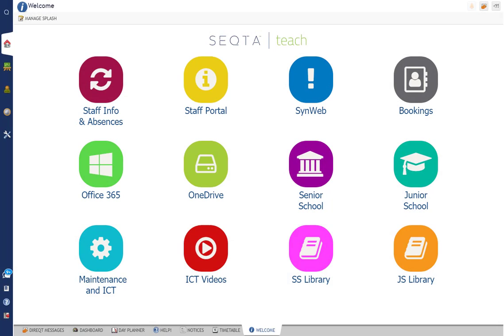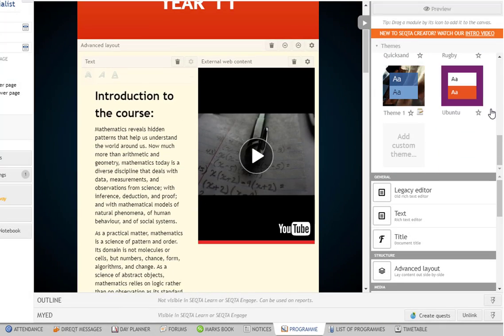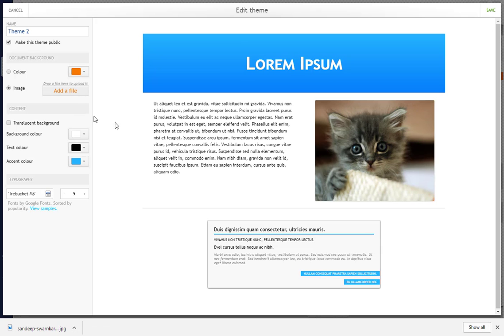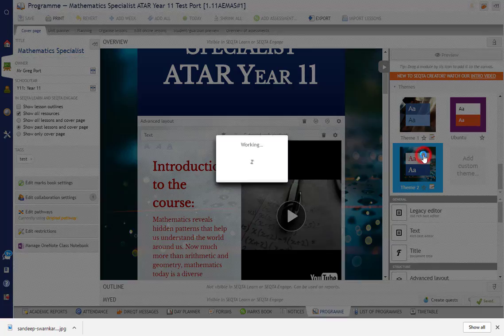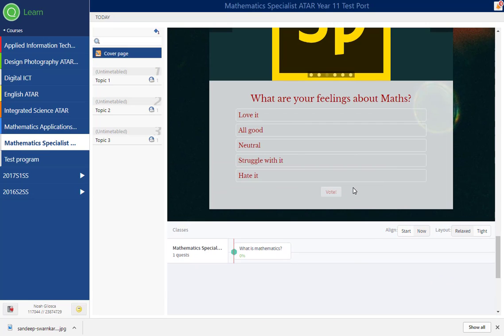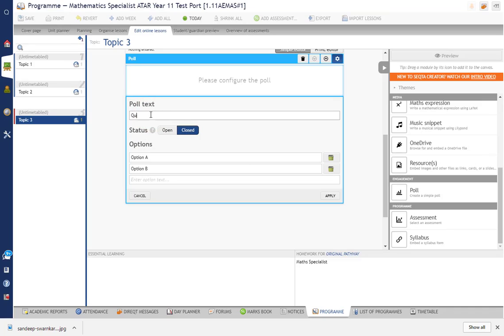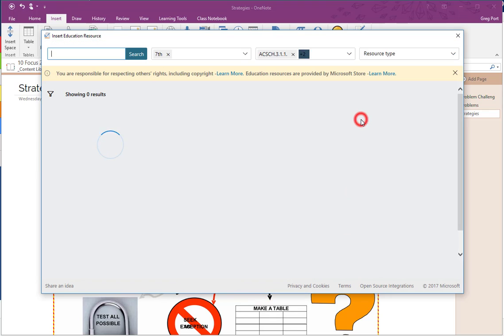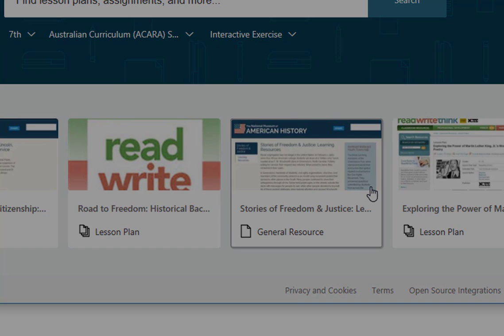Seqta Themes & Polls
A tutorial on creating themes and adding polls in Seqta